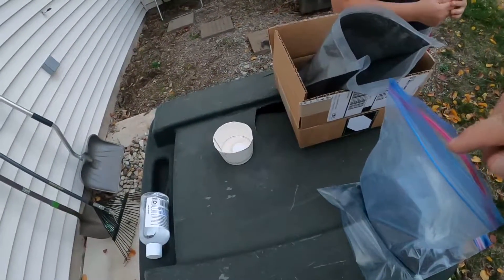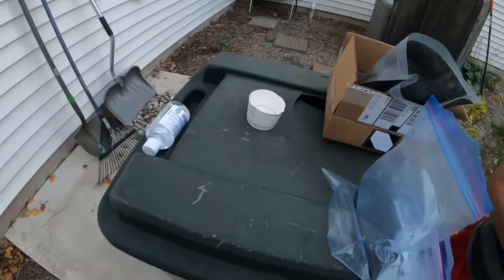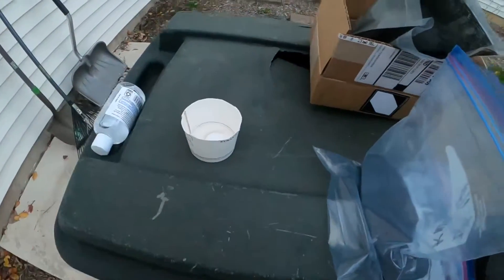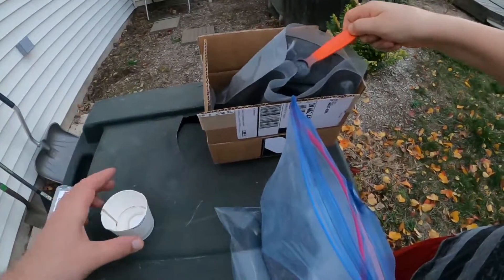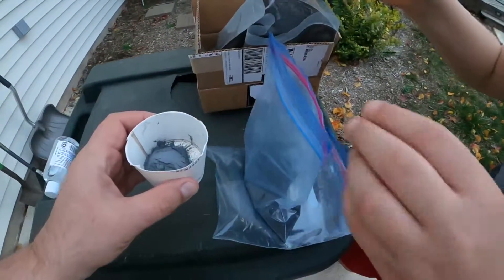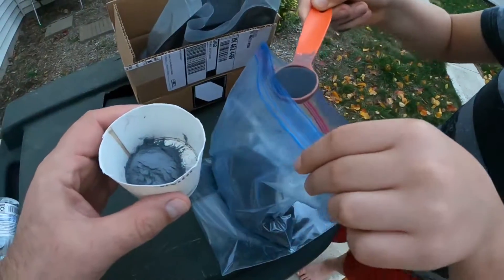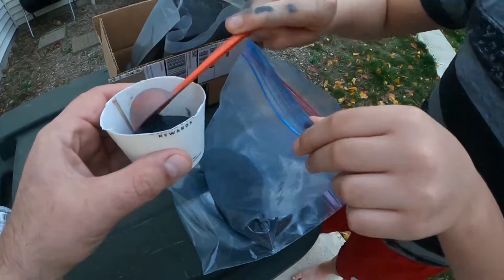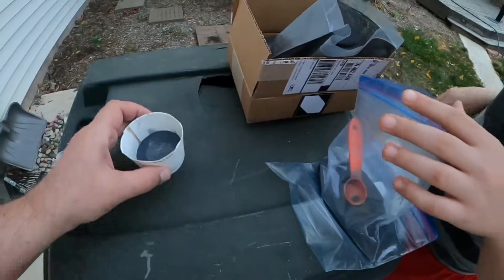Explosion with Potassium Permanganate and glycerin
Spontaneous combustion - the oxidation of glycerin by Potassium Permanganate (KMnO4).